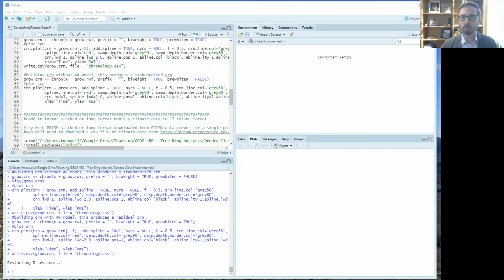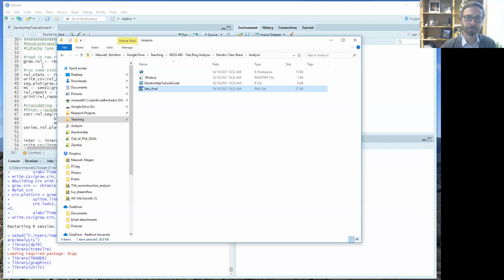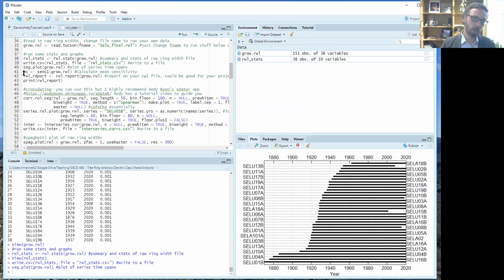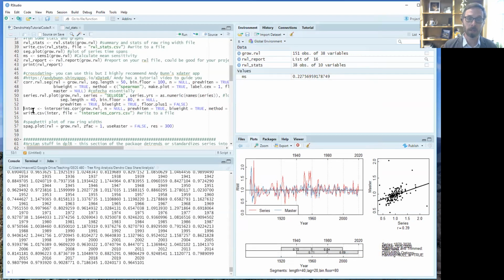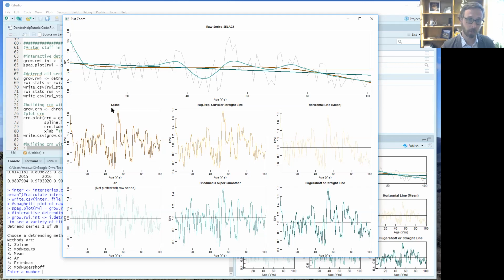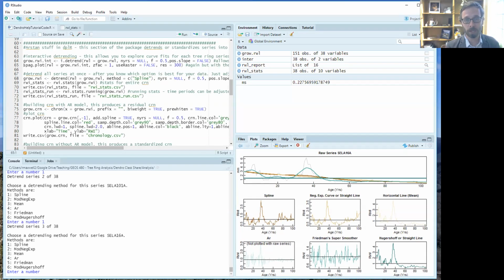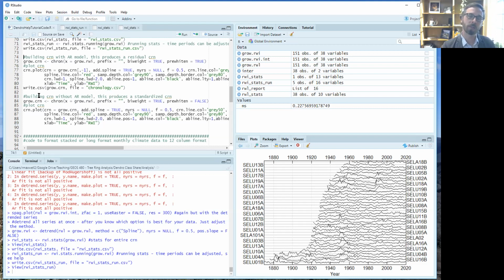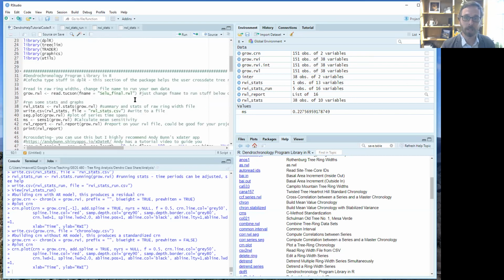Creating a tree-ring chronology in dplR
In this video, I show how to read in a .rwl file containing raw ring width measurements. Then, in the dplR package, I show how to get summary statistics of your data, segment length plots, and spaghetti plots. Finally, I talk briefly about detrending and standardization techniques and how to create your site chronology in the residual and standardized formats.